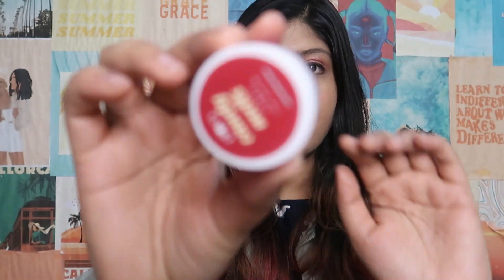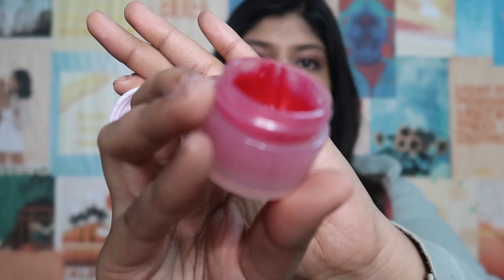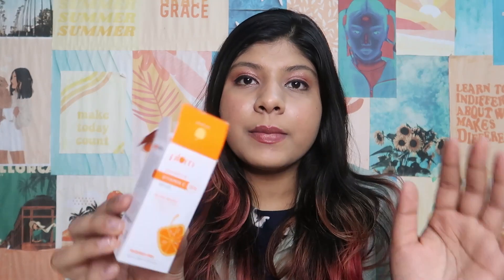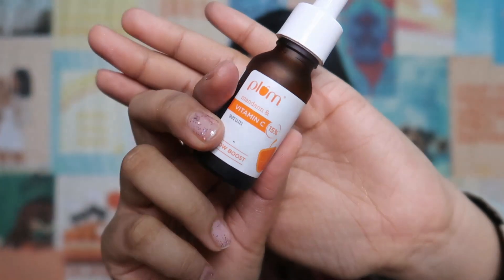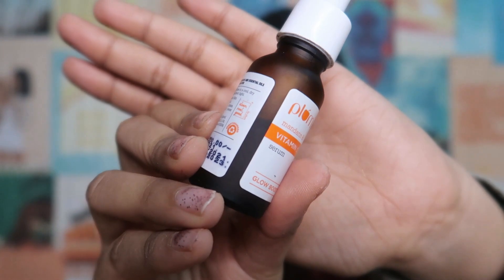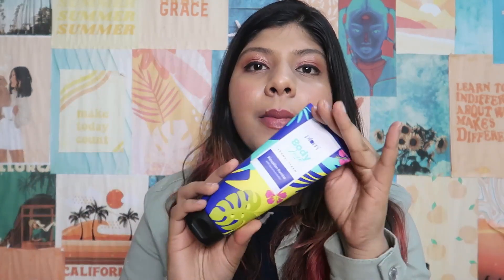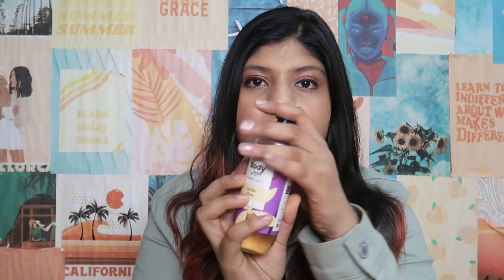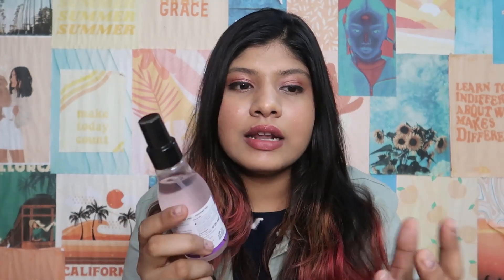*HONEST* PLUM PRODUCTS REVIEW 🤐 || IS IT WORTH THE MONEY?🤔